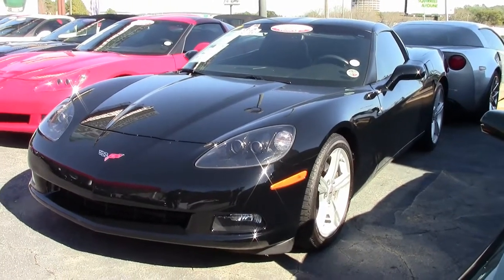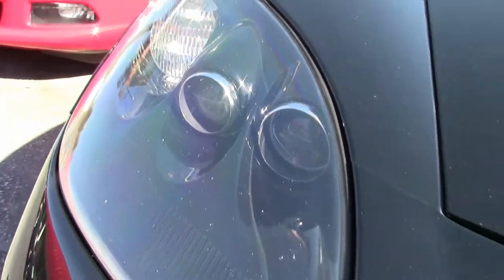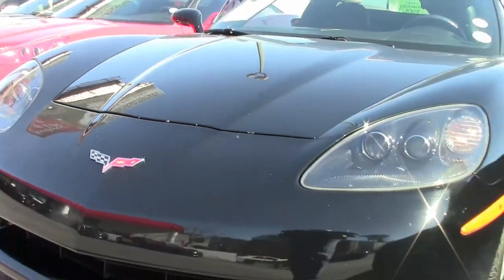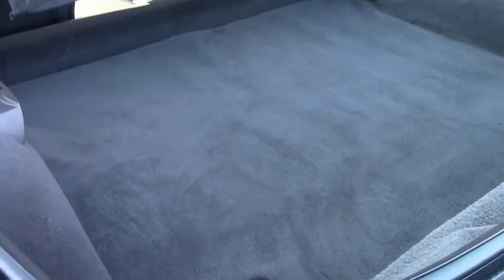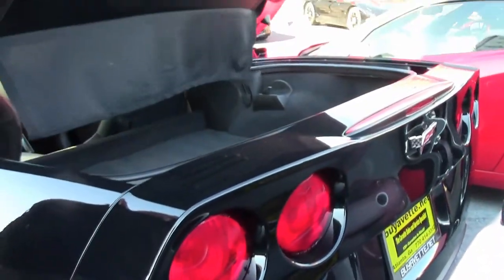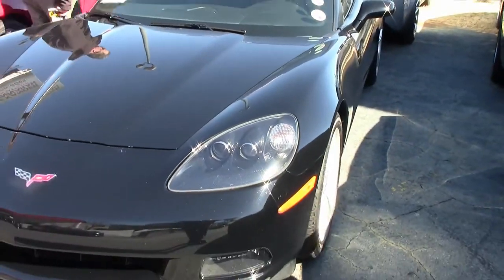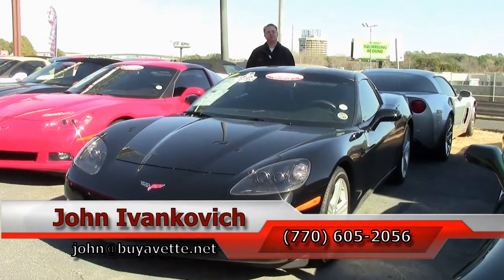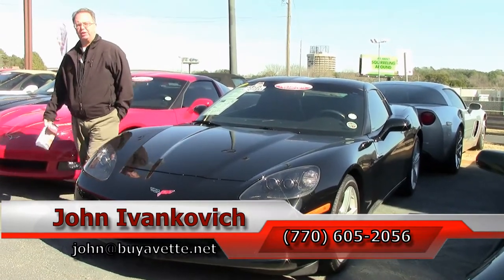2010 Corvette 1LT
2010 Corvette 1LT For Sale

430hp LS3 engine, 6 speed manual transmission, posi rear-end.

Coming with a clean one owner Carfax and the desirable 6 speed manual, this 2010 Corvette shows 48,544 miles, and is in nice condition. This car's paint is vg, with a great shine. Factory painted wheels are vg-exc, and Michelin Pilot Sport A/S ZP runflat tires show an average of 8/32nds tread depth remaining in the front, and an average of 7/32nds remaining in the rear. The interior of this 2010 Corvette shows vg-exc steering wheel and center console, and vg door panels. The only addition to this car appears to be window tint. This car features a corrosion-free subframe, has been fully serviced, and all instrument gauges, lights, turn signals, brakes, engine, transmission and rear-end are all in good operating condition. Please do not assume that this is an average condition Corvette, as Buyavette specializes in "hand-picked Corvettes" that are loaded with expensive factory options. All of our Certified Corvettes are way above average condition for the miles. In addition, they are all fully serviced. Consider that sellers rarely spend money getting full service before offering their car for sale. Dealers typically only wash the car before offering it for sale. We however adhere to strict quality control standards when purchasing, as well as inspections and service. All Certified Corvettes are fully serviced and ready to enjoy. 48K Miles.